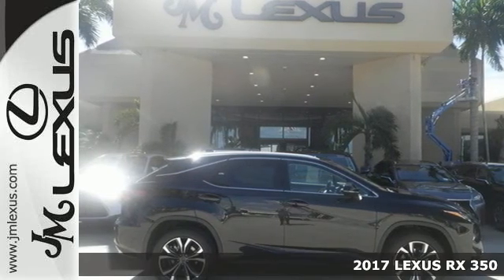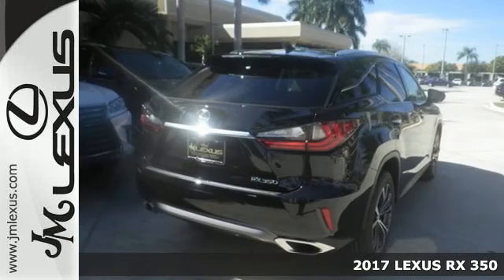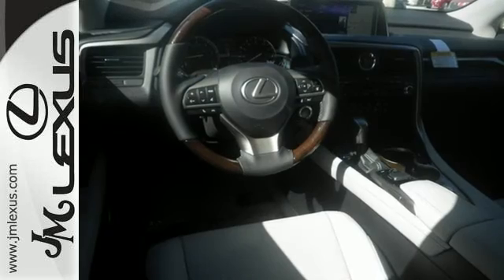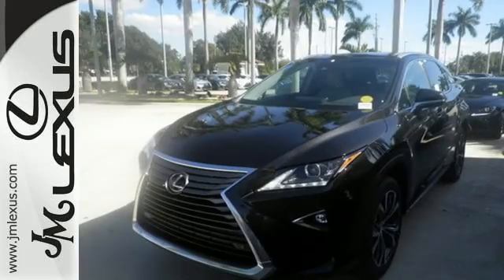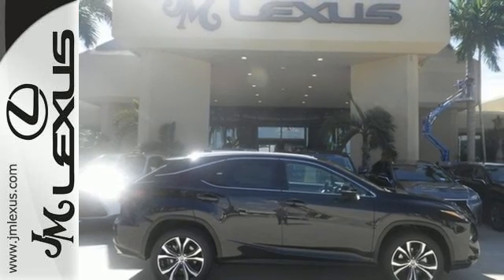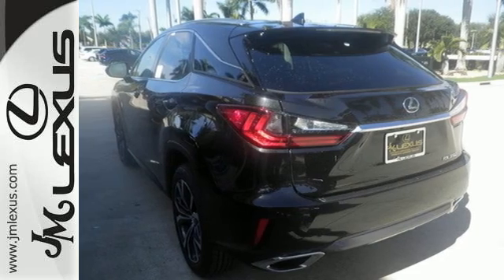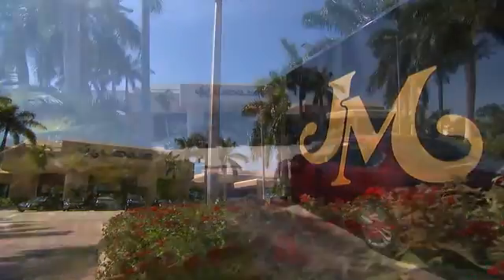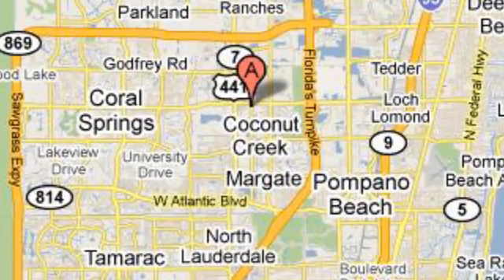New 2017 LEXUS RX 350 Margate FL Fort Lauderdale, FL #703019 - SOLD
Year: 2017
Make: LEXUS
Model: RX 350
Engine: 3.5L V6
Transmission: Automatic 8-Speed
Color: Caviar
Interior: Stratus Gray leather with Espresso Walnut trim
Stock #: 703019
VIN: 2T2ZZMCA1HC052999
You are currently viewing a new 2017 LEXUS RX 350 with JM Lexus The #1 Volume Lexus Dealer Since 1992! Thank you for your interest. We look forward to working with you. Stock #: 703019 Exterior: Caviar Interior: Stratus Gray leather with Espresso Walnut trim Trim: JM Lexus 5350 West Sample Rd Margate FL 33073

Address:
5350 W Sample Rd